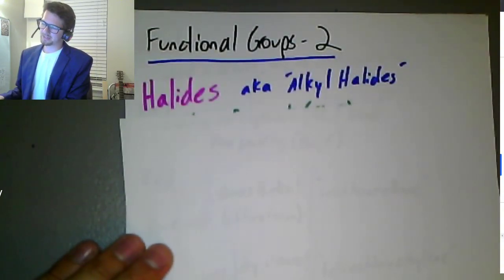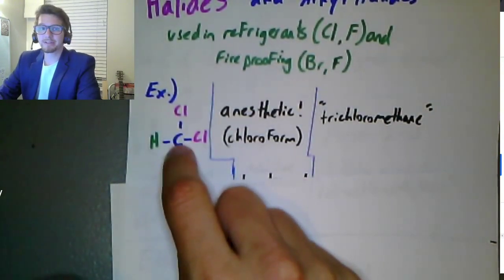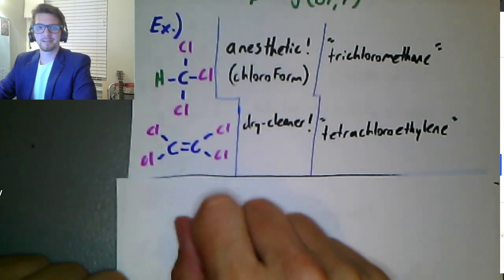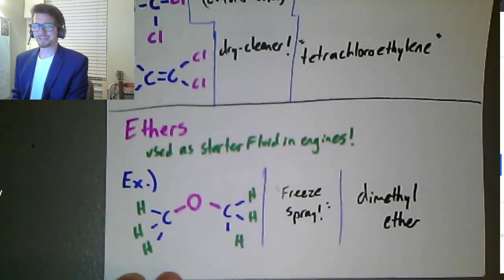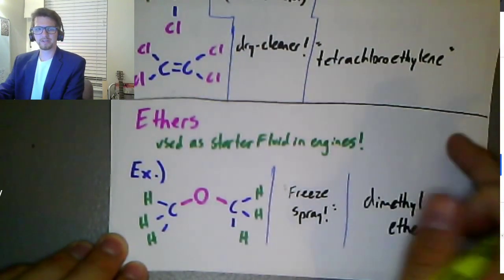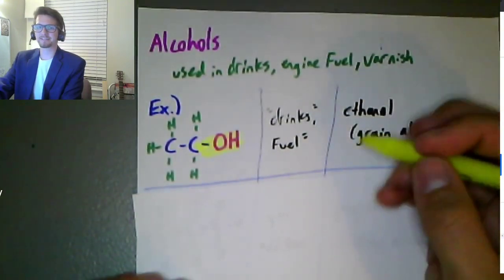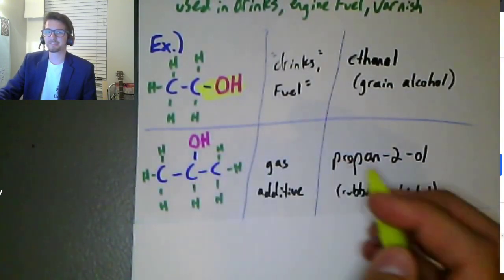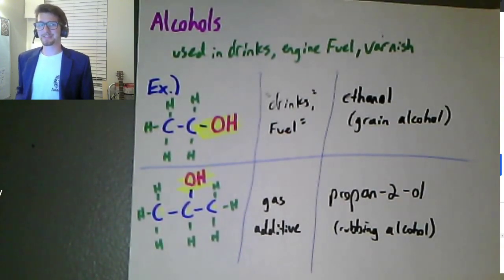Chemistry - 5/8/20 - Functional Groups Day 2